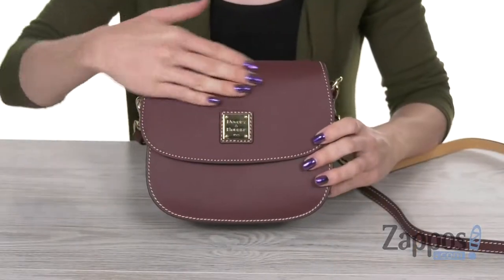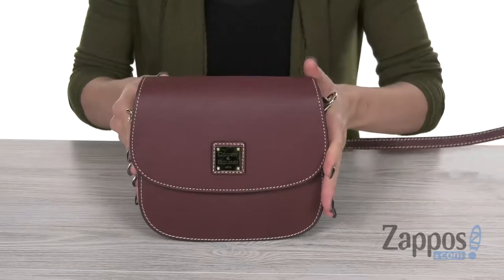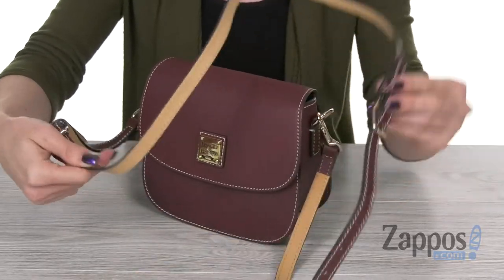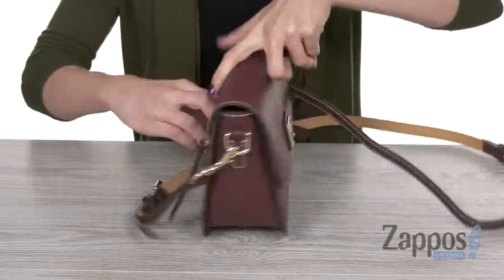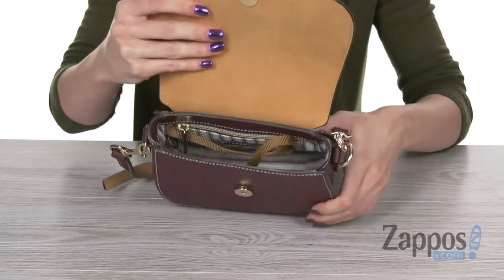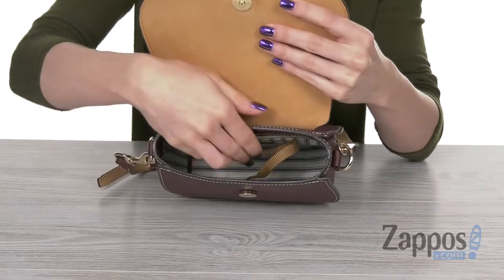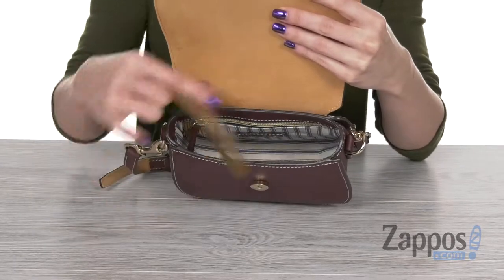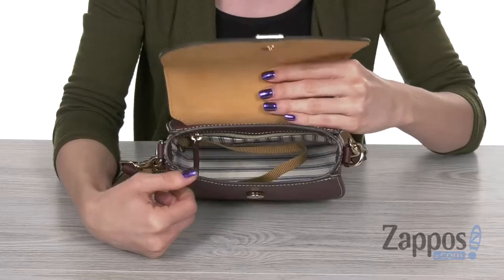Dooney & Bourke Beacon Saddle Crossbody SKU: 9110611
Set the tone for your sophisticated style with the smooth Dooney &amp; Bourke&trade; Beacon Saddle Crossbody bag.
Flap with magnetic snap closure.
Detachable, adjustable crossbody strap.
Exterior back zip pocket.
Signature logo hardware detail at front.
Flat bottom.
Lined interior.
Interior back-wall zip pocket and key hook.
Interior slip pocket.
Imported.